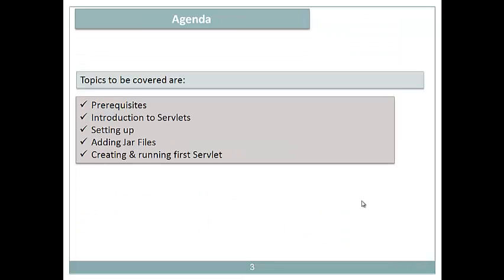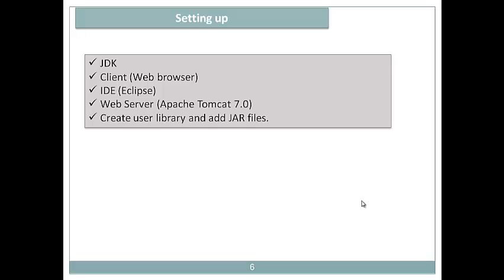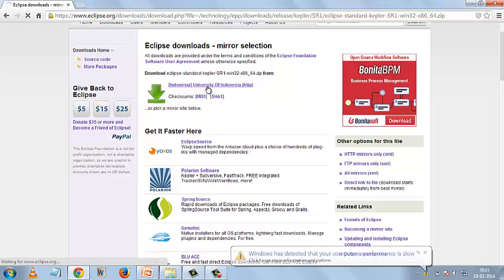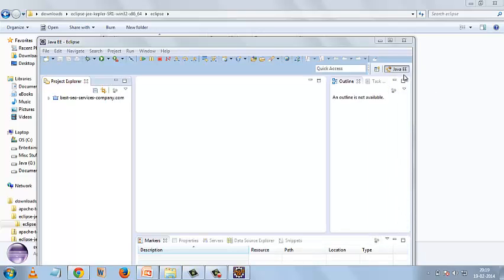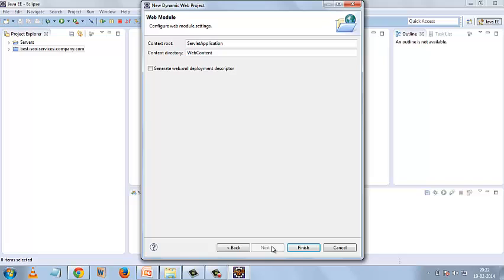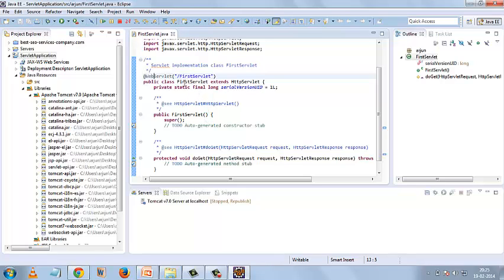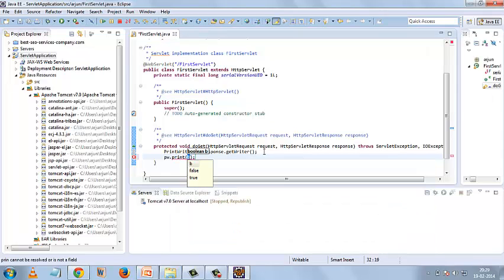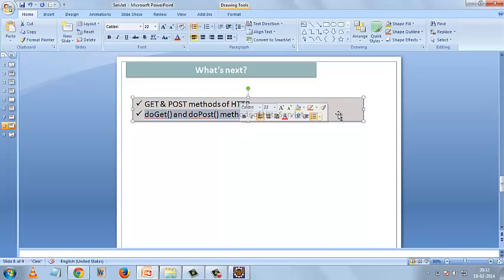Servlet Tutorial 1: Setting up, Download & Install Apache Tomcat & Eclipse.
Hello world servlet,  first Servlet, Setting up, Download & Install Apache Tomcat & Eclipse, Servlet tutorial for beginners.